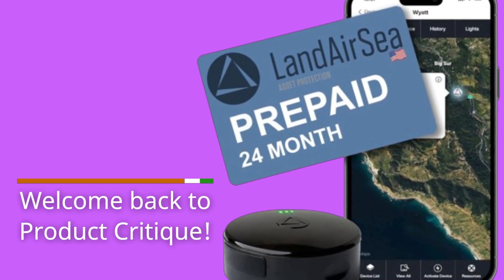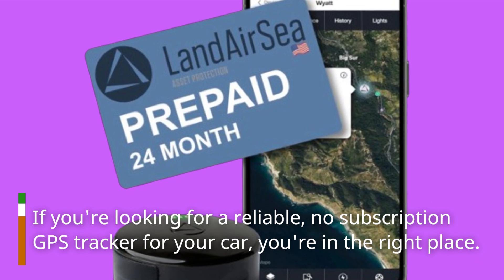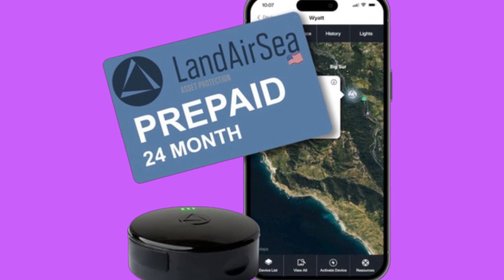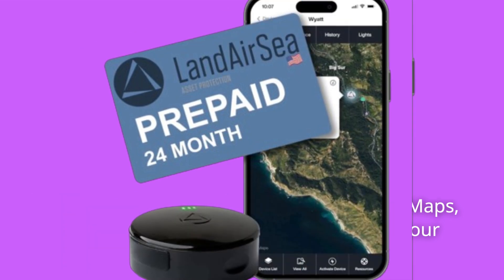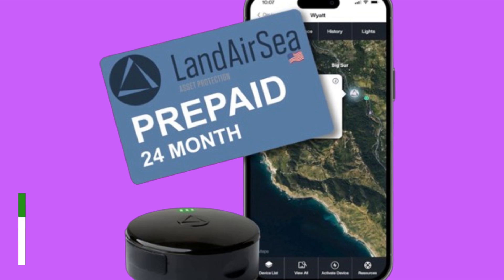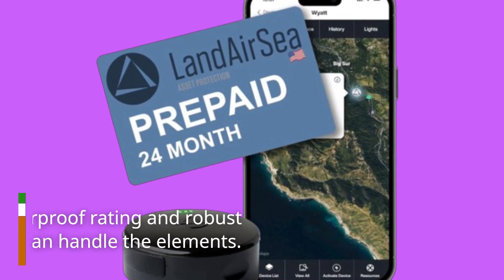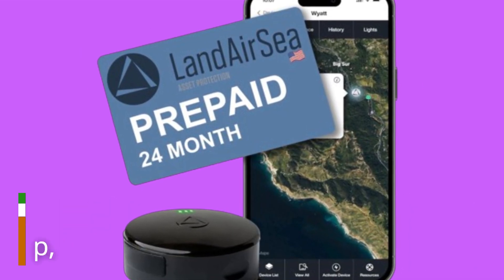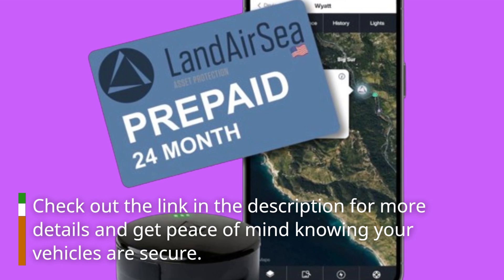📍 LandAirSea 54 GPS Tracker + | Best Tracking Devices for Cars Hidden No Subscription 📍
Amazon Product Name : LandAirSea 54 GPS Tracker +

Welcome to our guide on finding the Best Tracking Devices for Cars Hidden No Subscription! Whether you're concerned about vehicle security or need to monitor fleet activities, these devices offer reliable tracking without recurring fees. Join us as we explore top-rated hidden tracking devices that provide real-time location updates, geo-fencing capabilities, and more. Discover how these devices can enhance your peace of mind without the hassle of monthly subscriptions. Find the Best Tracking Devices for Cars Hidden No Subscription that fit your needs and keep your vehicles safe and secure! 🚗📍